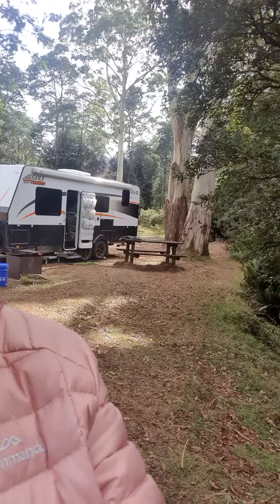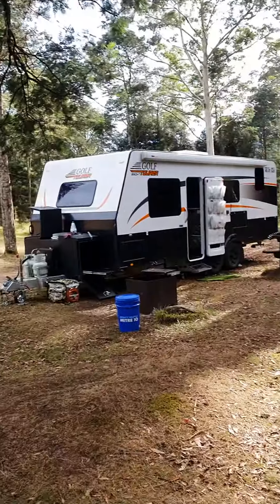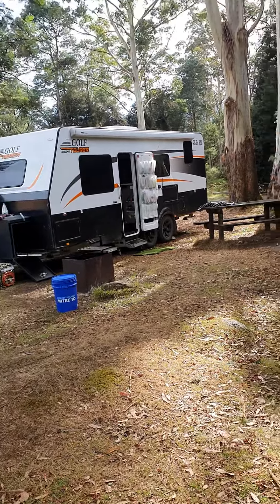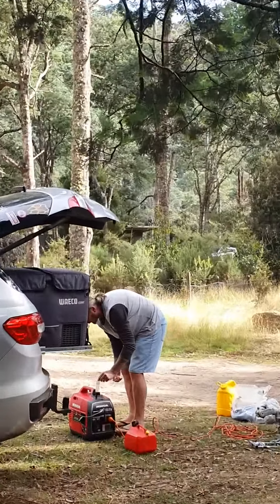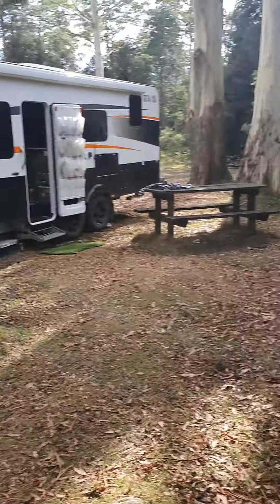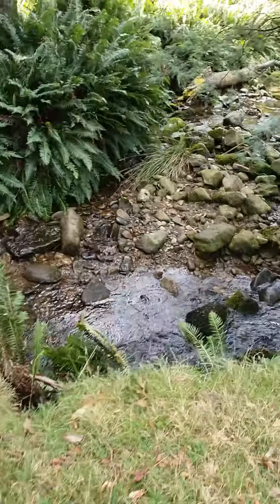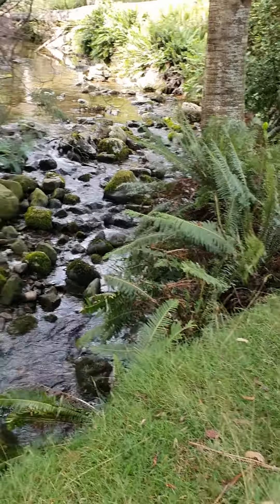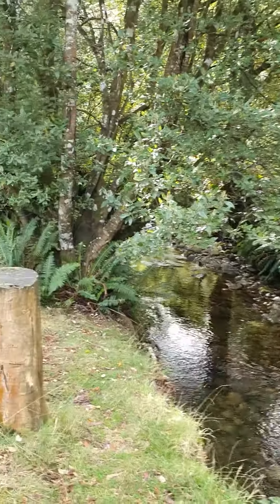Liffey Falls Lower Campground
Free camp situated alongside a crystal clear stream. 2hr walk to the falls, flushing toilets, plenty of great campsites. A short hike around the area was recently upgraded (March 2021) which leads to some beautiful scenery.